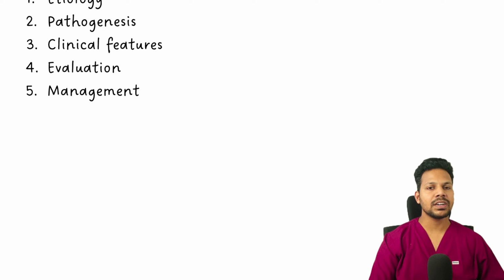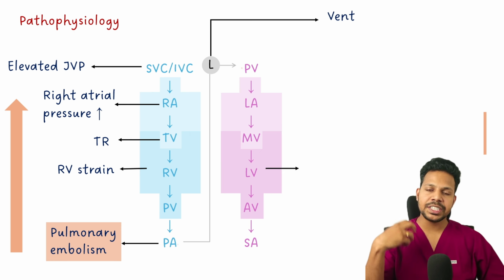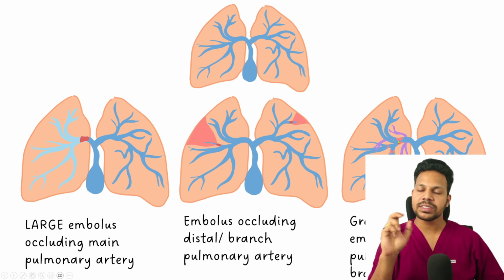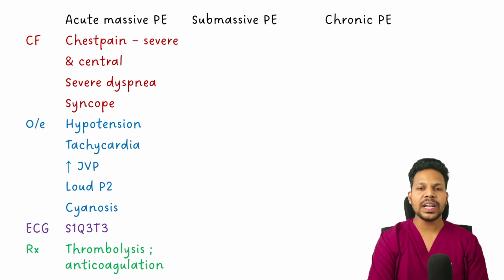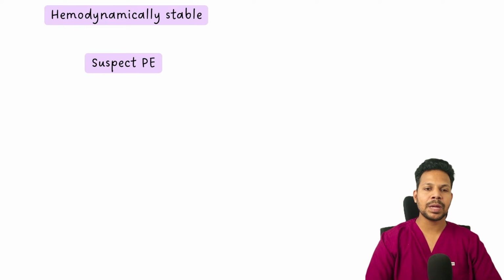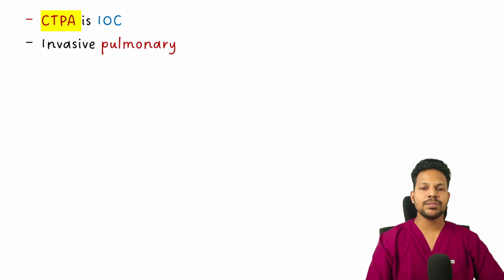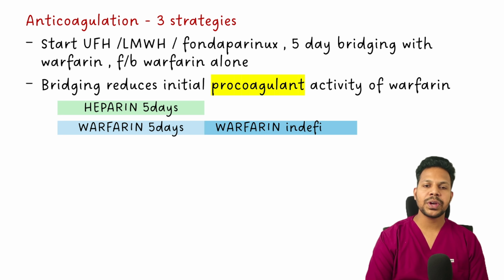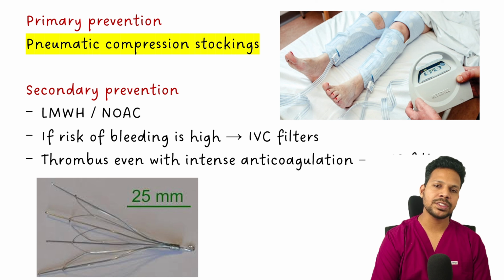Pulmonary embolism EXPLAINED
🔥 TITLE : PULMONARY EMBOLISM EXPLAINED
📅 Published on : 03–04–2025
🎯 Category: EDUCATION
📌 About This Video: comprehensive lecture on PE
🔍 Key Takeaways (Timestamps):
00:00 – introduction
00:20 – etiology
01:44 – pathogenesis
03:41 – clinical features
08:41 – evaluation
13:15 – management
📚 Resources Mentioned:
HARRISONS PRINCIPLES OF INTERNAL MEDICINE ; CMDT
📖 Read the full guide: on EZ MEDICINE app
👇 Let’s Connect!